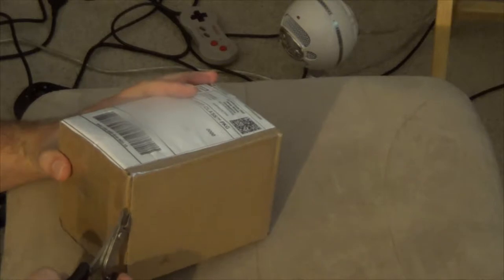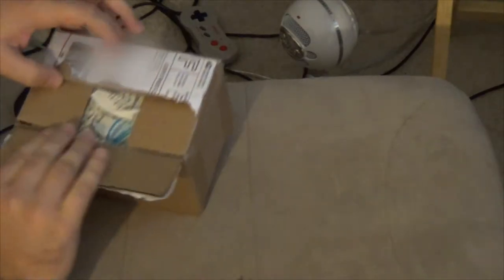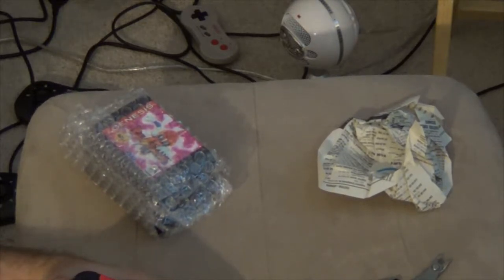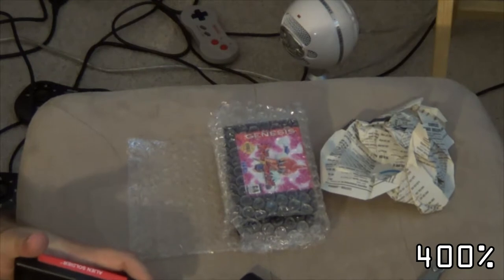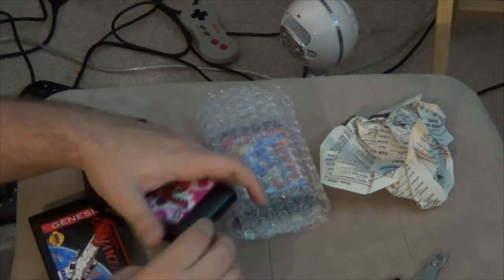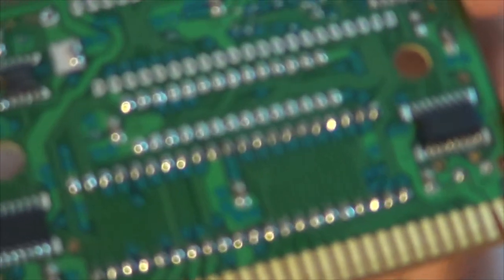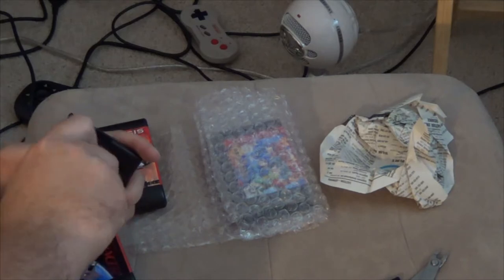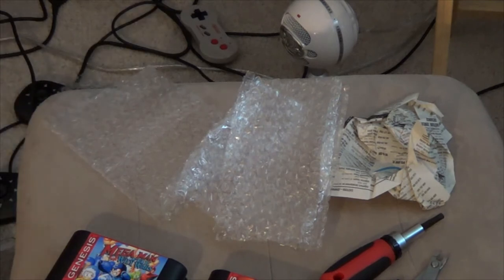Sega Genesis Reproductions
Check out icemanxp300's Ebay page for more reproductions!

He has an etsy page as well.

(Please note that we are not receiving paid product placement, sponsorship, or endorsement fees from iceman. 'Tis only a shoutout!)

In this video, Jaydie talks about some of the reproduction Sega Genesis games.